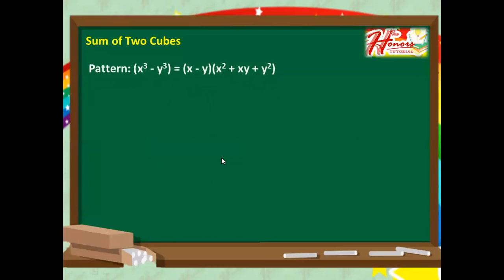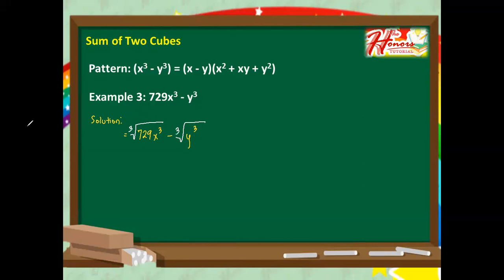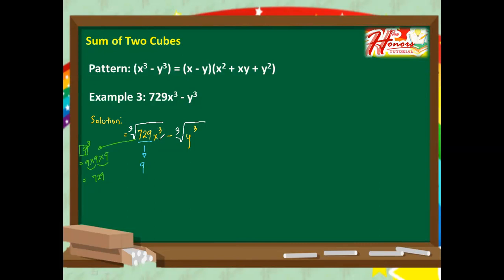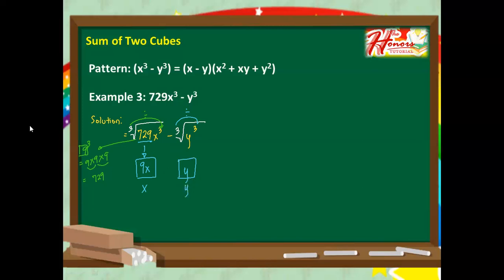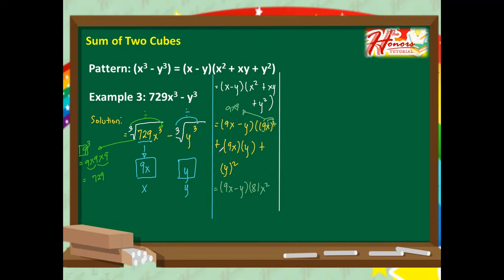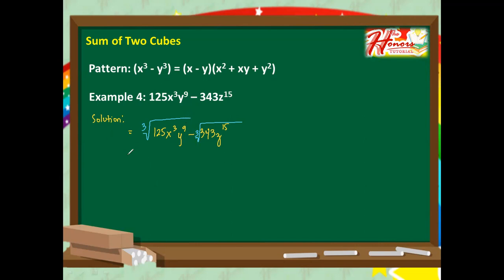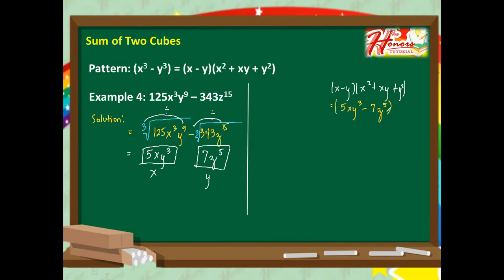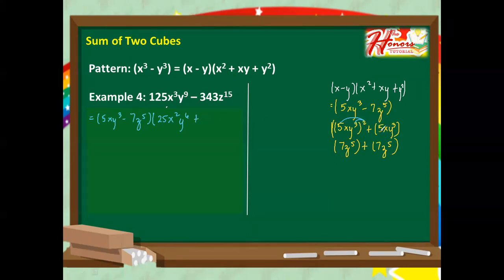Math 10 Factoring Polynomials Sum of Two Cubes Part II